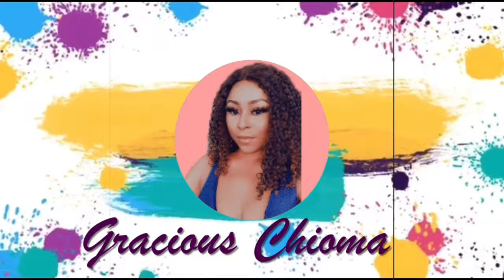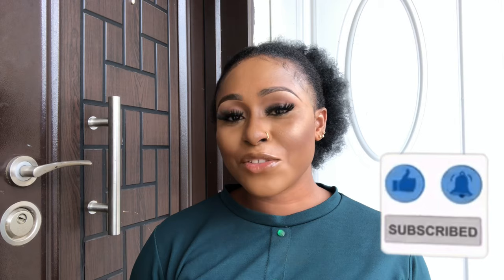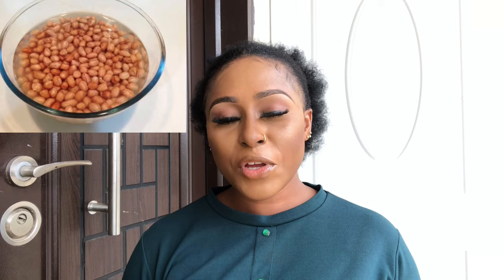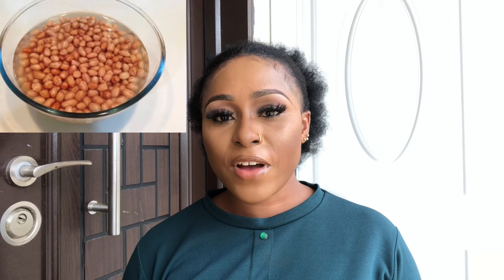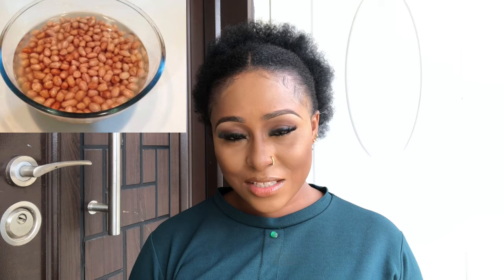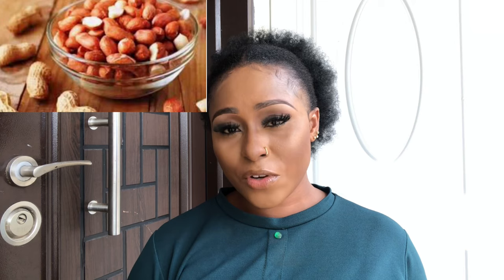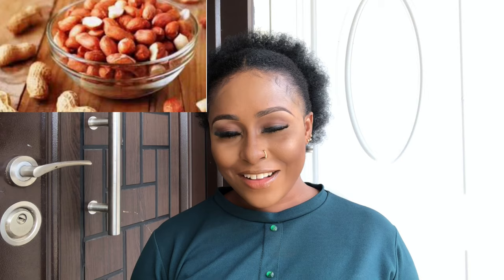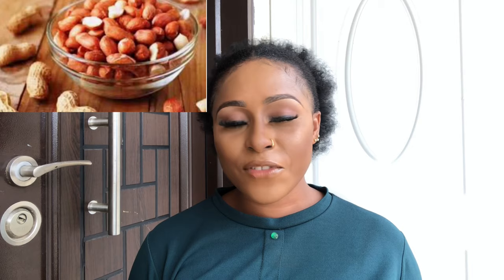D.I.Y. FASTEST WAY TO TIGHTEN/REGAIN WOMANHOOD PERMANENTLY USING GROUNDNUT WATER | Gracious Chioma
Hey guys, in this video I will show you how to regain and tighten womanhood permanently by using home remedy.

groundnuts, peanuts, groundnut, homemade, healthy, love, naija groundnuts, tigernuts in london, tapioca

Thou wilt keep him in perfect peace, whose mind is stayed on thee: because he trusteth in thee (Isaiah 26:3).